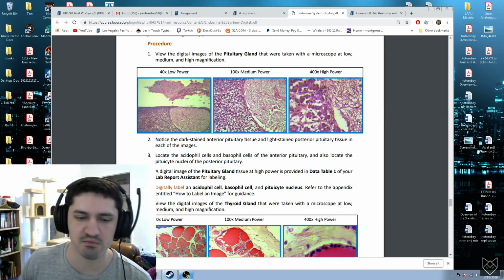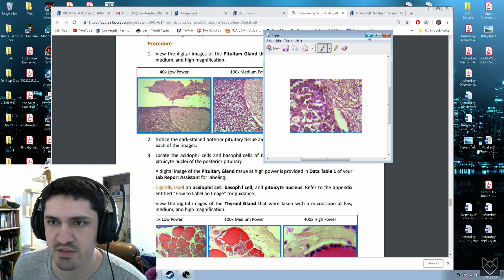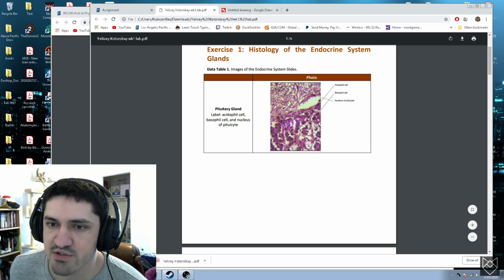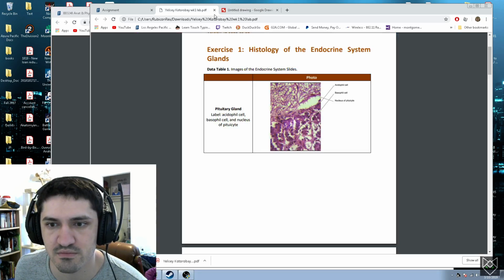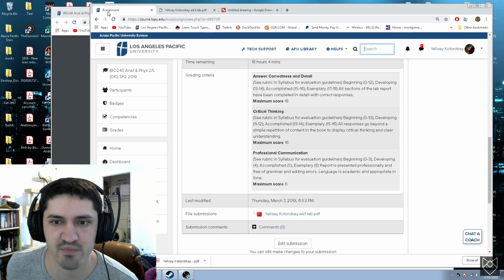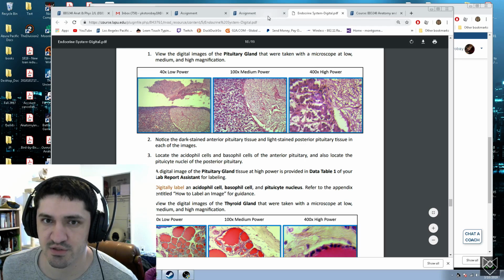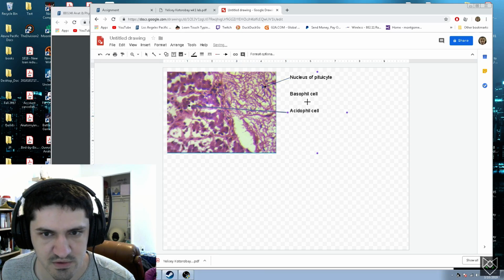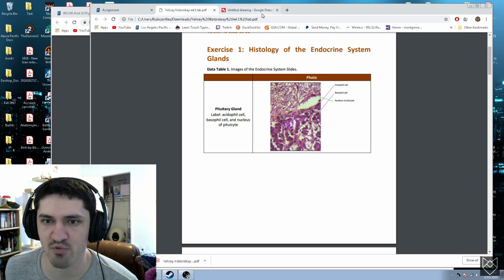Bio 240 photo labeling.